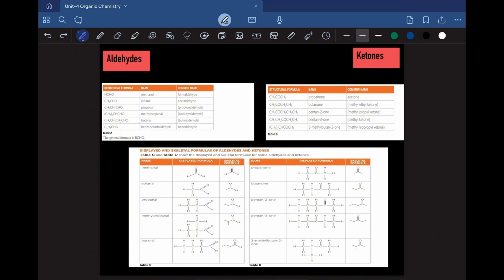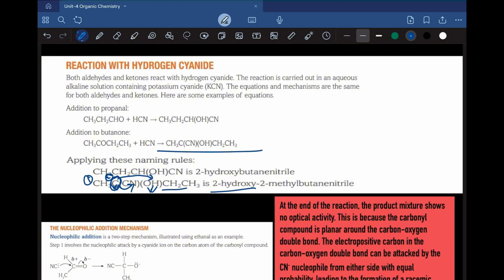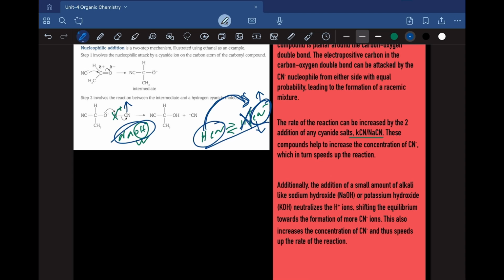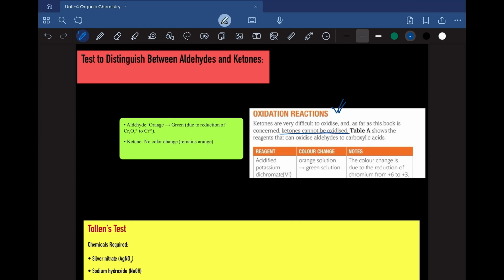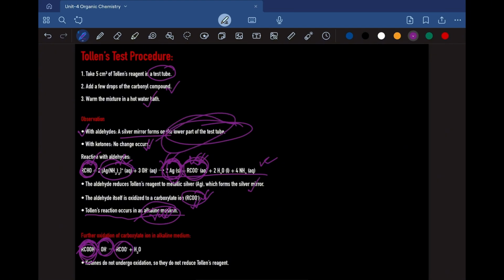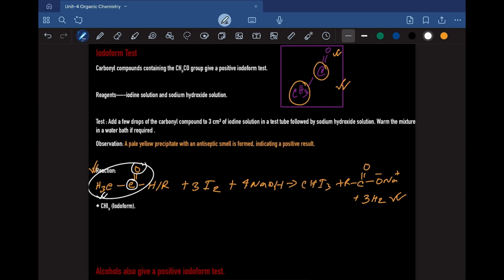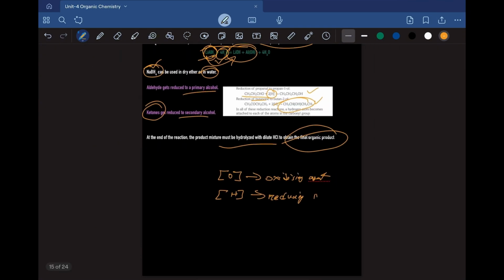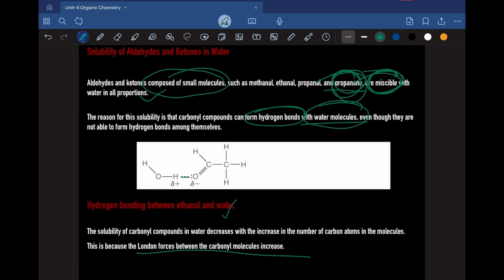Carbonyl Compounds & Their Reactions | Properties | A-Level Chemistry Unit 4 | Full Syllabus Guide